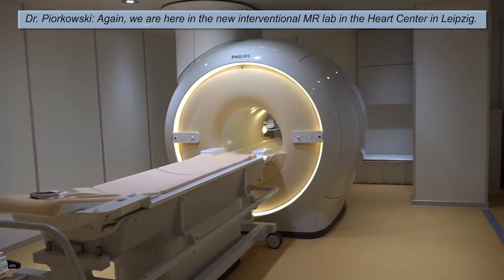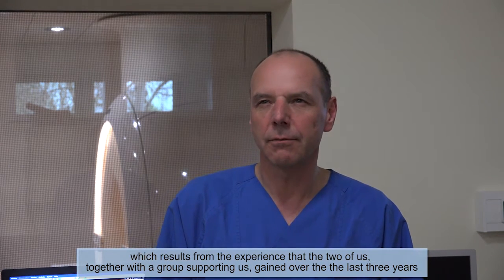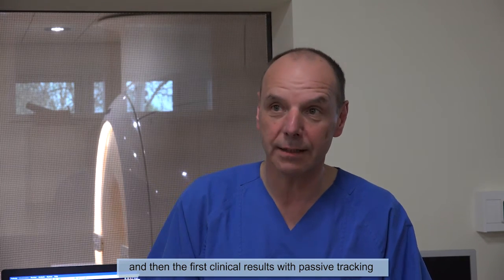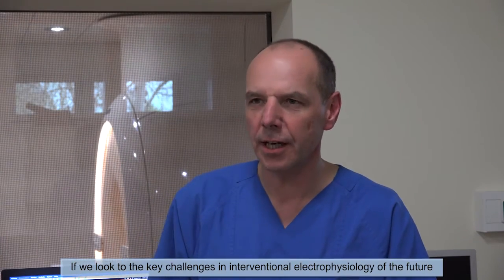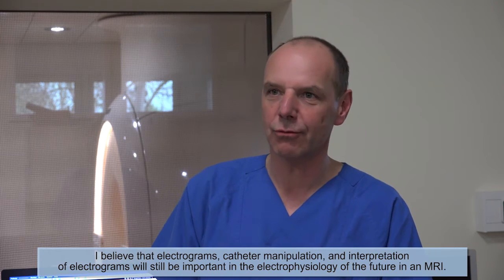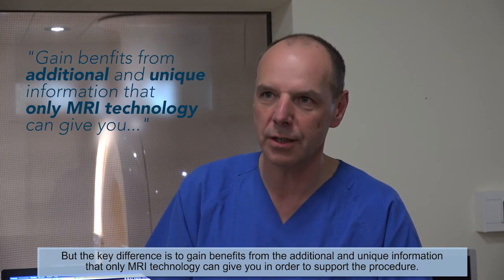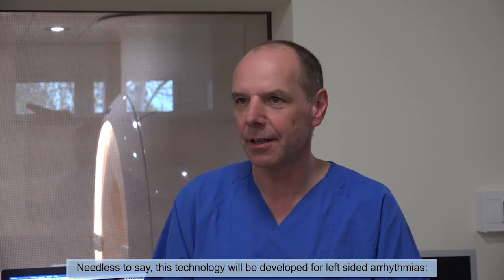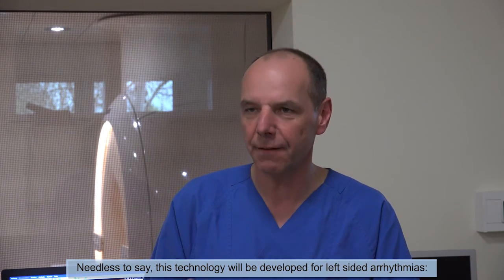Dedicated Interventional MRI Suite Opens in Leipzig, Germany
With this state-of-the-art interventional MRI EP suite, the physicians at the Heart Center in Leipzig will be able to perform complex cardiac ablations under real-time MRI guidance using Imricor's unique MR compatible catheters and EP devices.